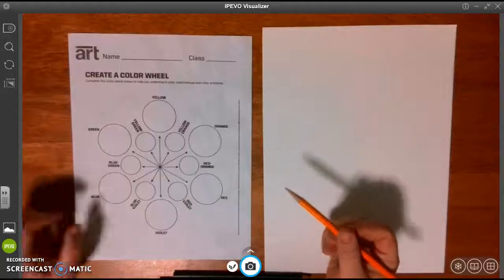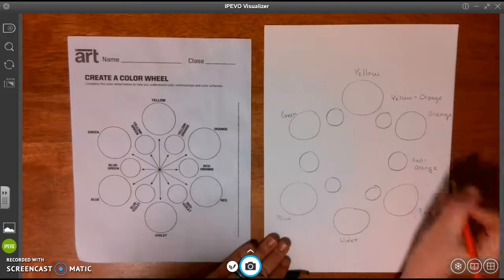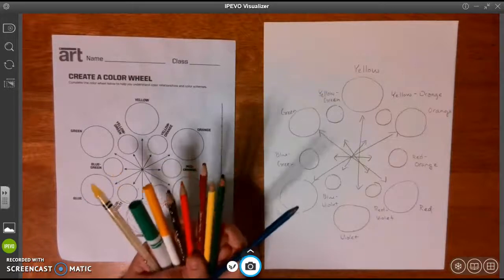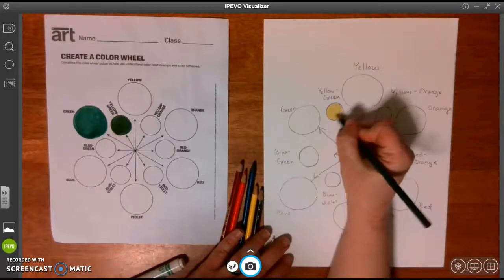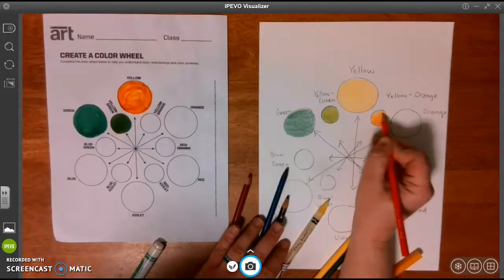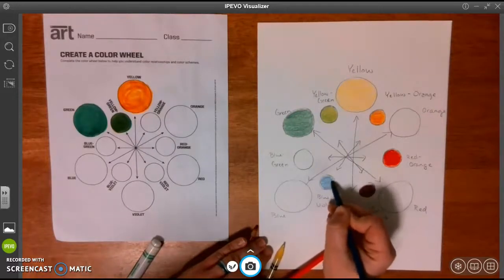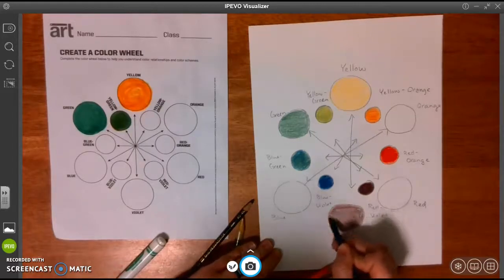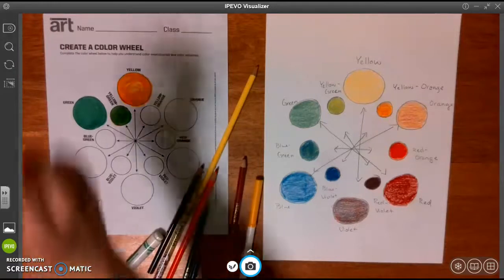Coloring in your Color Wheel